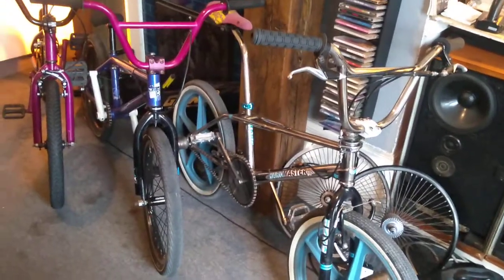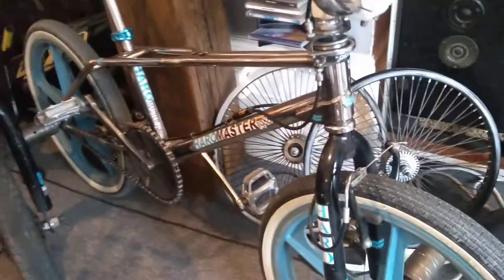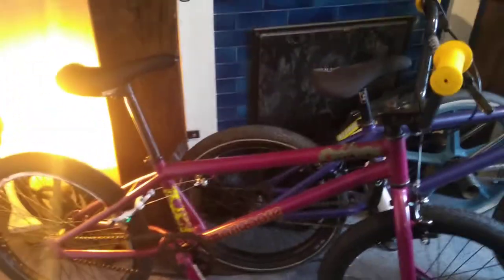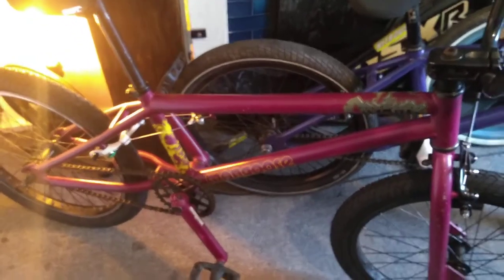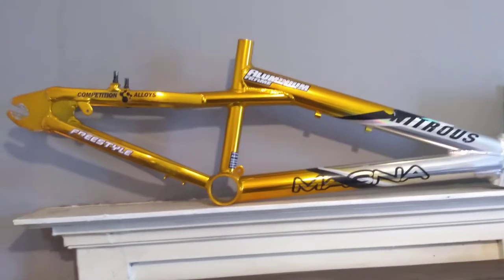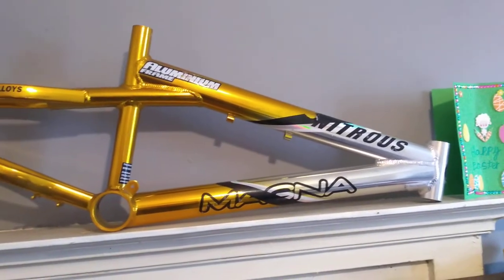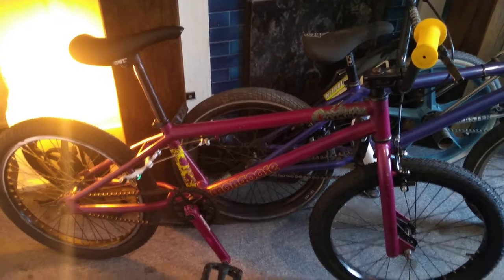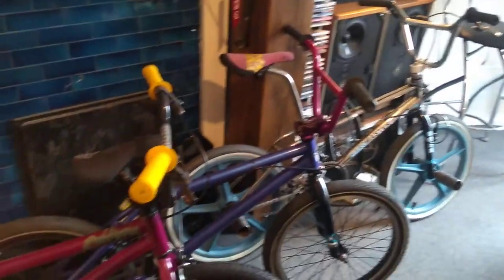bmx haro master